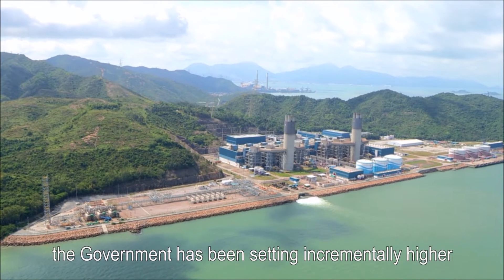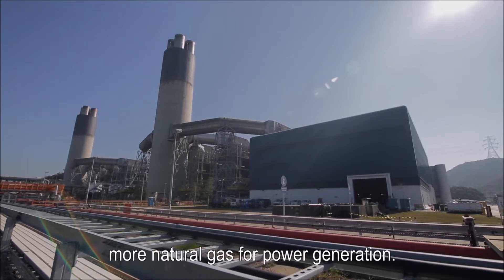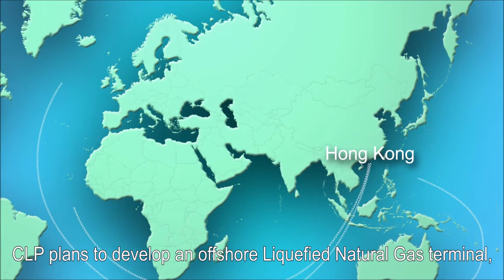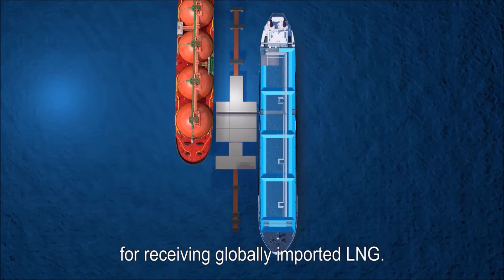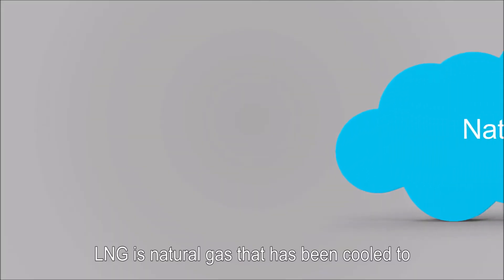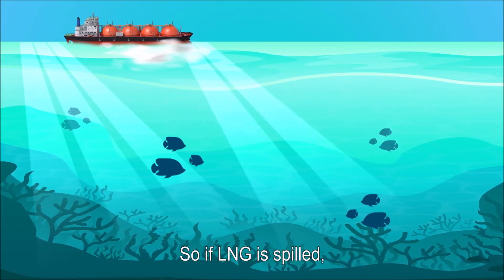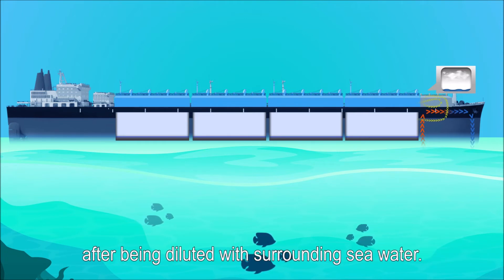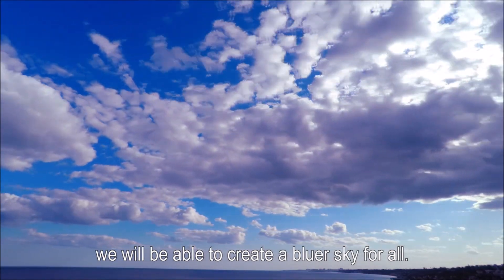Hong Kong Offshore LNG Terminal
The HKSAR Government is increasing the use of natural gas for power generation. Constructing an offshore LNG terminal could ensure stable fuel supply of natural gas and increase Hong Kong’s bargaining power in the global fuel market.